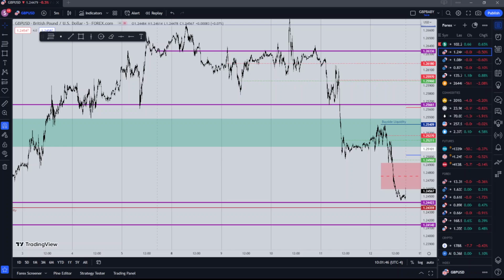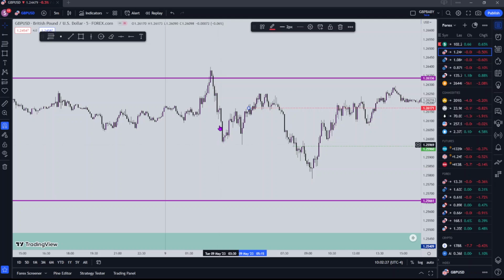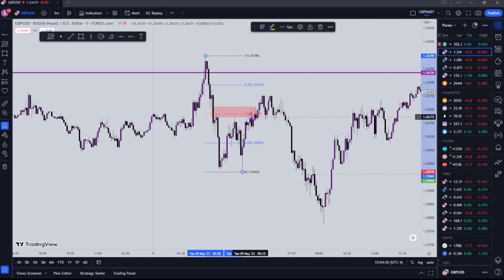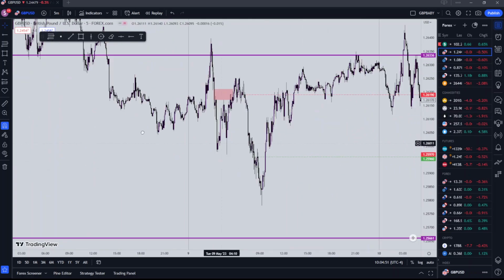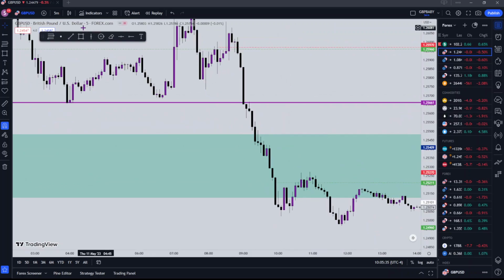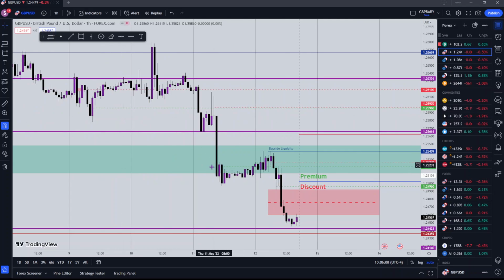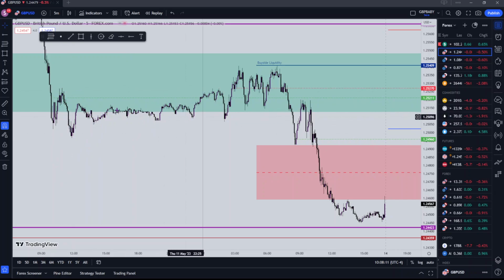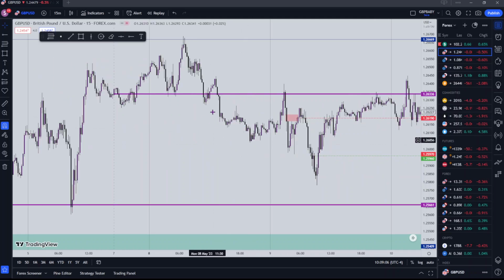FOREX | Weekly Trade Executions | GBP/USD | Sunday 14th May 2023 | Advanced ICT Concepts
Just a quick run down of this weeks trade executions with GBP/USD.